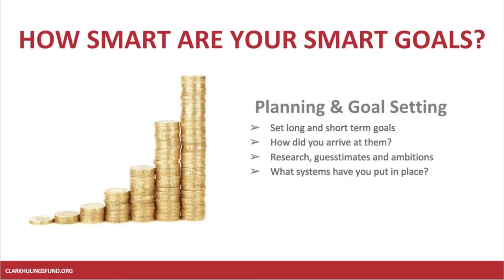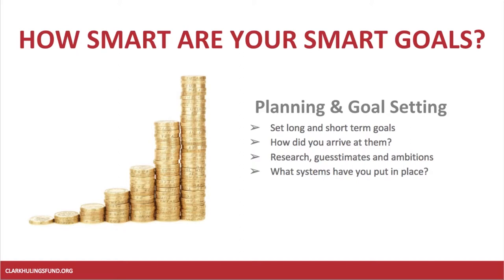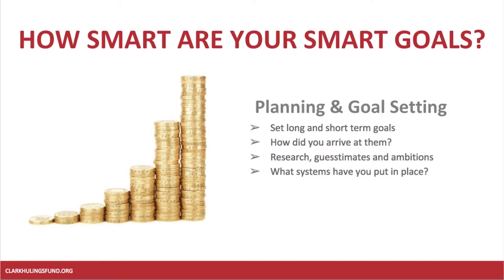How Smart Are Your Smart Goals - The Clark Hulings Foundation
Carolyn Edlund explains the components of a 'smart goal'. This clip is from an elective in the Clark Hulings Foundation's Business Accelerator Program, a graduate learning program in entrepreneurial education for working artists.